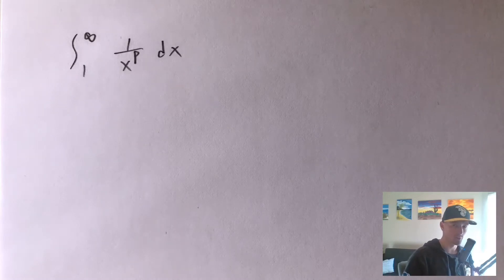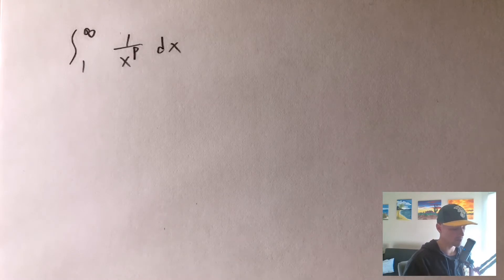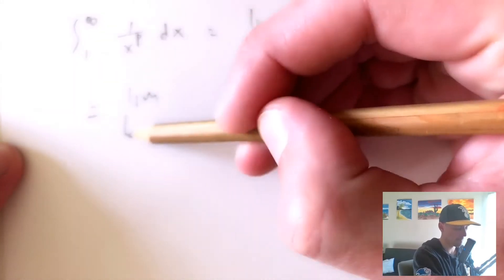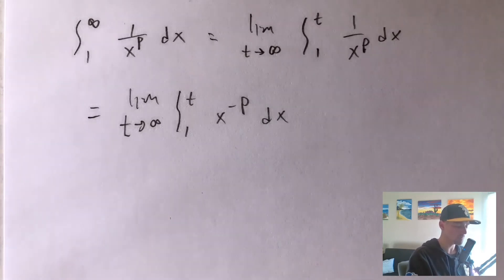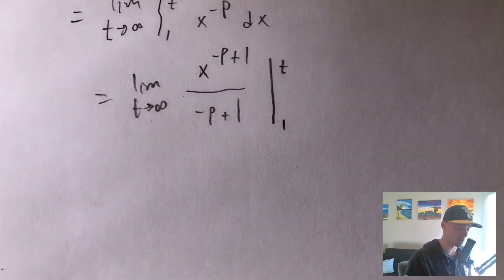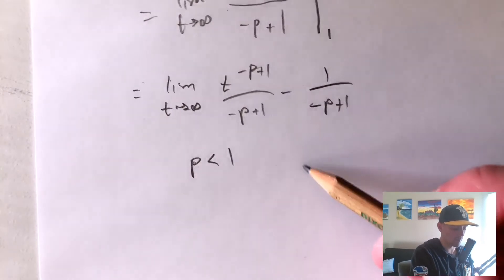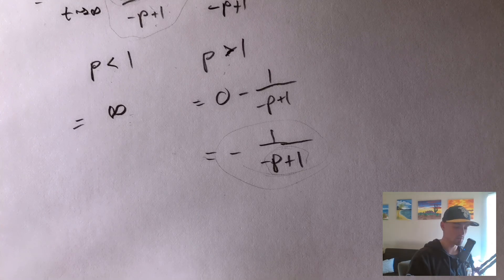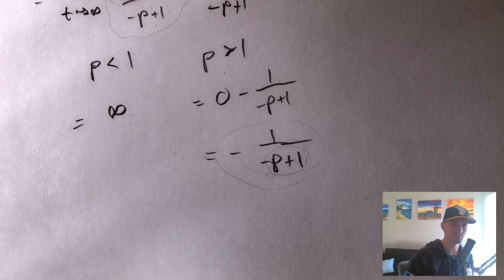IMPROPER INTEGRALS AND INFINITE INTEGRALS | How to find the integral from 1 to infinity of 1/x^p dx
How to find the integral from 1 to infinity of 1/x^p dx.  In this video I show you how to find improper integrals and infinite integrals with this example.  This is a common form of integral and you can use these methods to prove improper integrals and their convergence.  Actually, you can use these methods for improper integrals convergence and divergence.

0:00 How to find the integral from 1 to infinity of 1/x^p dx
0:55 Infinite integrals and Improper integrals
2:47 How to integrate 1/x^p dx
3:16 If p = 1
3:43 If p is not 1
5:35 Evaluate the limit for p less than 1
7:39 Evaluate the limit for p greater than 1